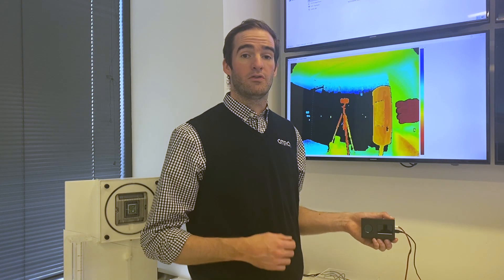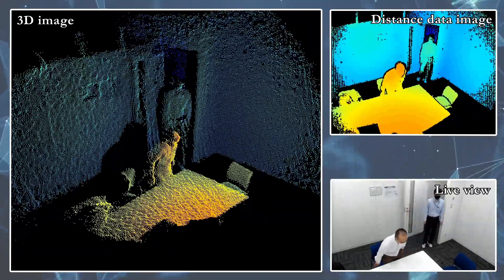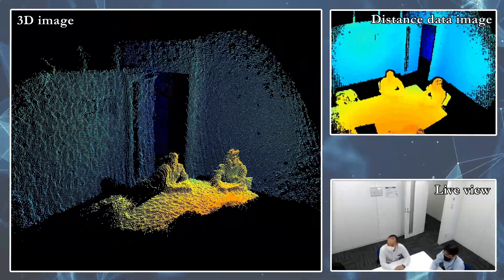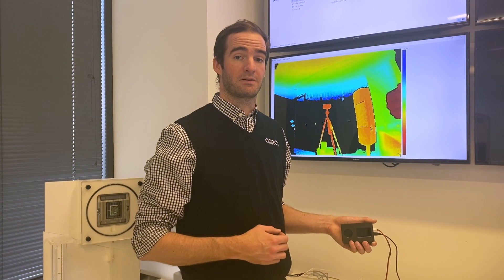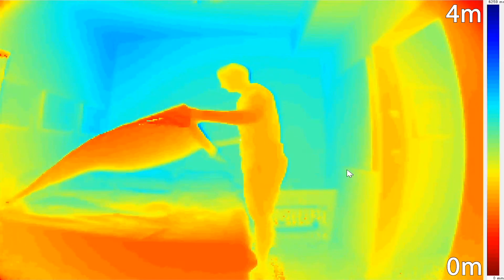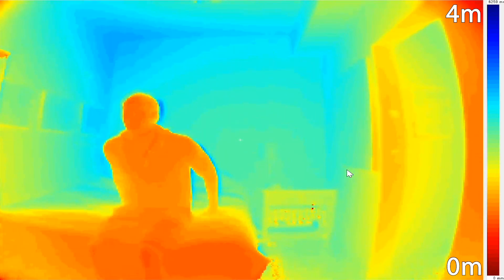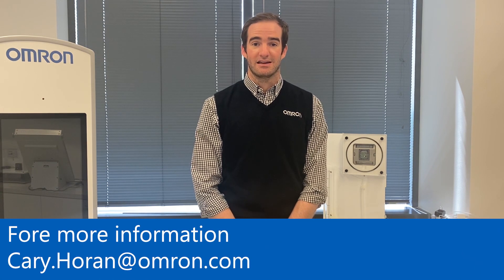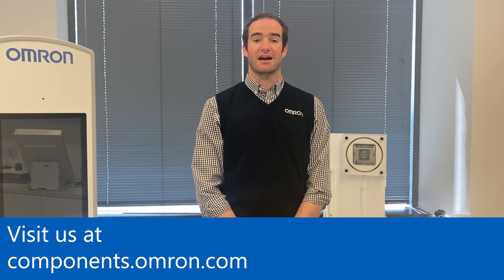OMRON Creative Lab | Healthcare / Human Monitoring | B5L Time-of-Flight Sensor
Cary Horan, Product Manager for Sensors and Module, talks about how our sensors help in healthcare and human monitoring applications.